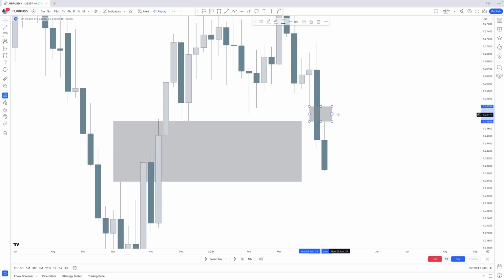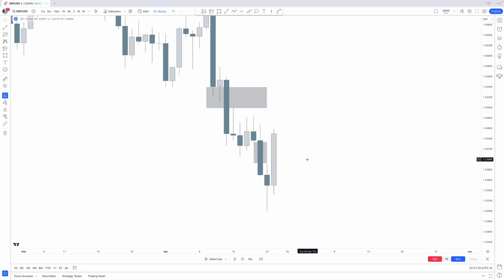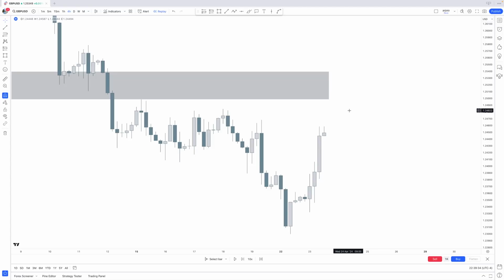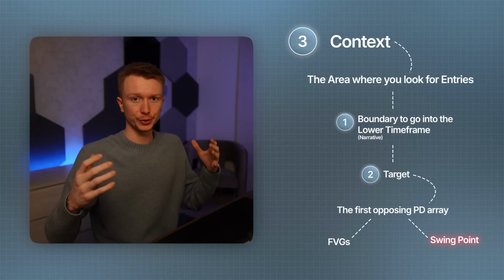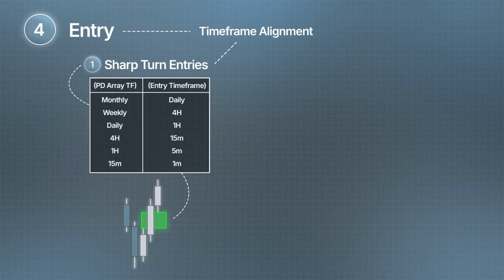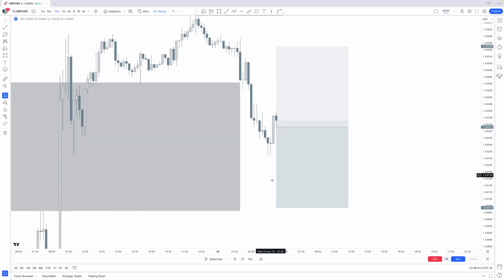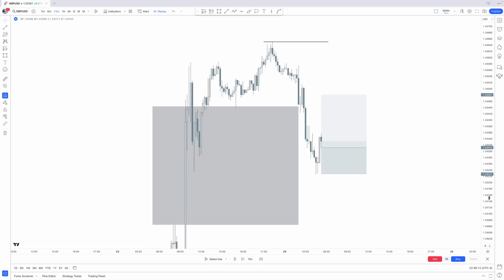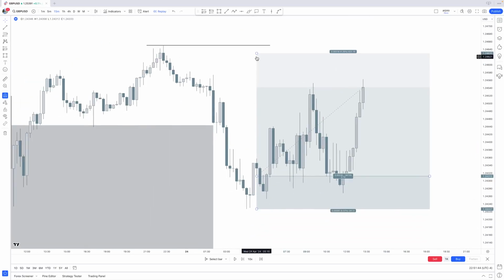FVGs Tell You Everything